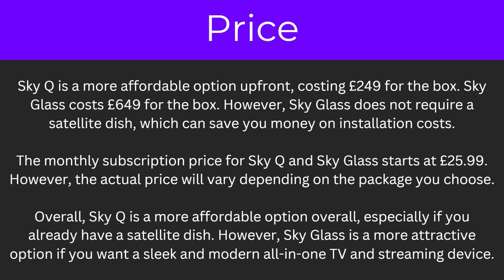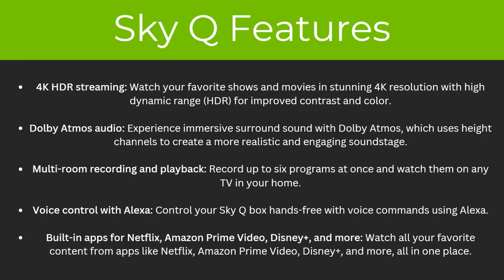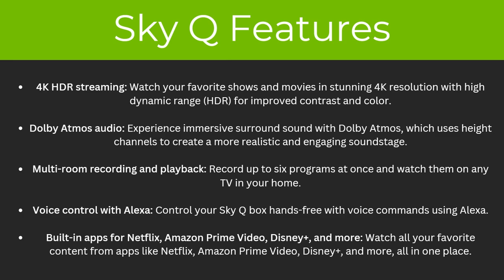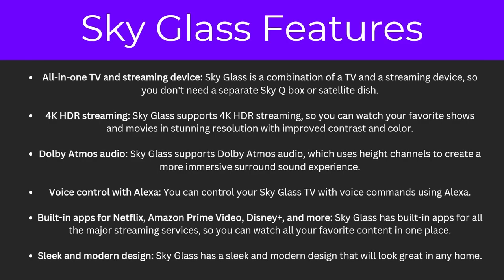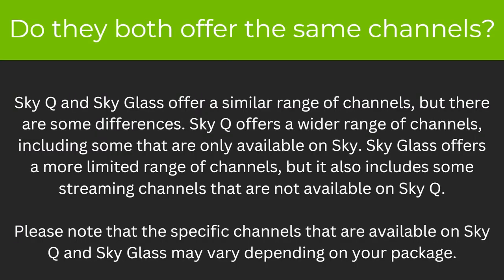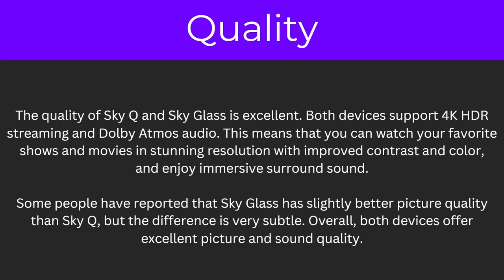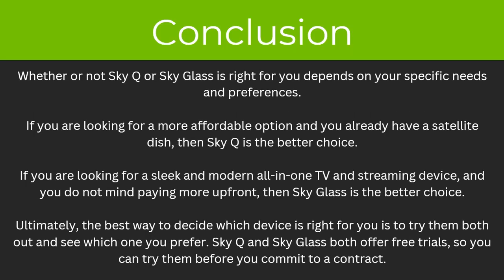Sky Q vs Sky Glass: Which Is Better? (2024)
In today's video i will compare sky q and sky glass to see which is better in 2024!